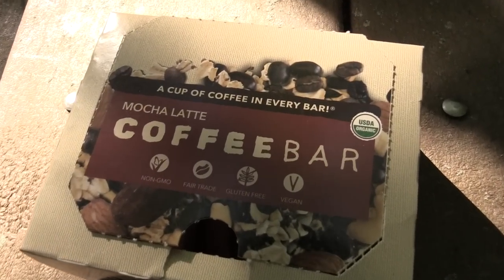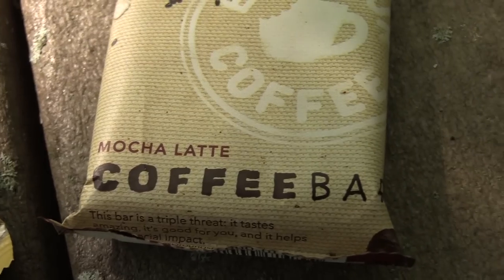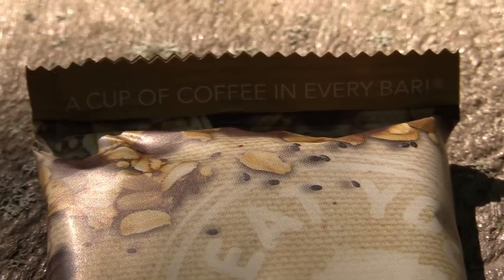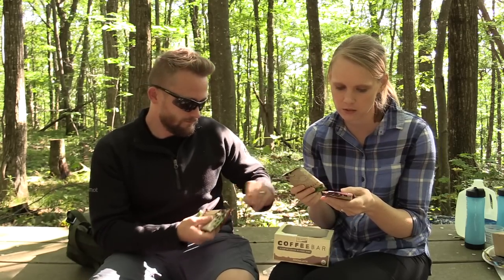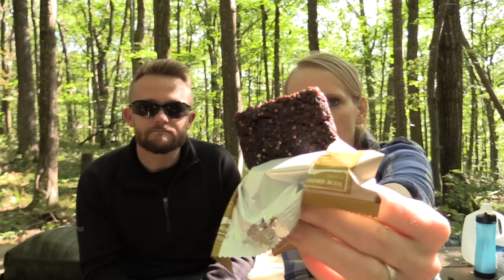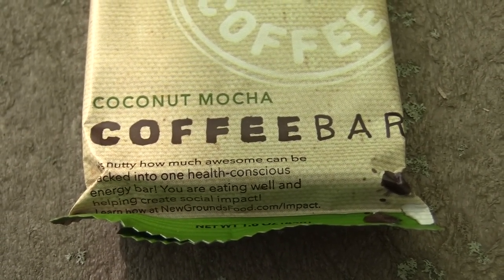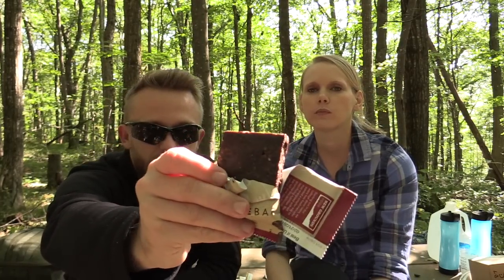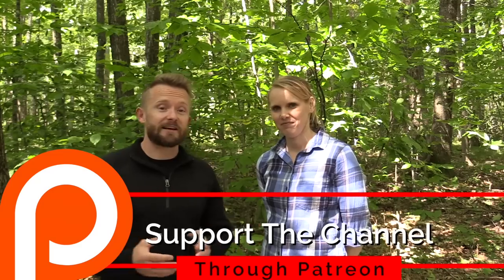Eat Your Coffee - Viewer Product Showcase - Coffee Bars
This is episode 2 of the Viewer Product Showcase and tonight we have some Coffee. which you eat! You all saw this product in our Bears and Hammocks Overnight Adventure and now it is time to go over all of the details for the Coffee Bar!

If you have a product which you would like to have featured on the Viewer Product Showcase, shoot me a message to learn how the process works.

6 pack 14.99
12 pack 29.99

3 Flavors:

Mocha Latte
Coconut Mocha
Caramel Macchiato

The Eat Your Coffee Bar is a caffeinated energy bar infused with a full cup of real coffee (no synthetic caffeine). Every bar is made with whole ingredients and is organic, vegan, and gluten-free.